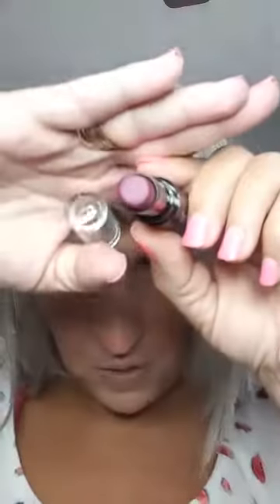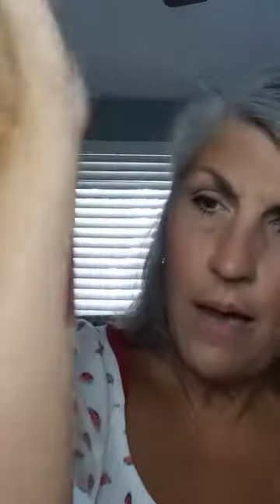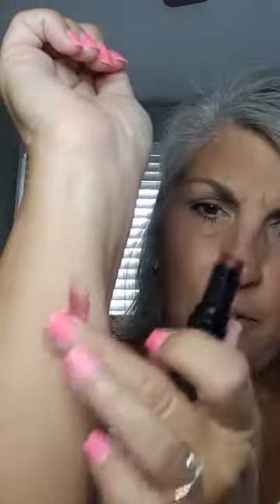Cable Girl Lipstick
Lipstick video

Pretty Natural with MIa